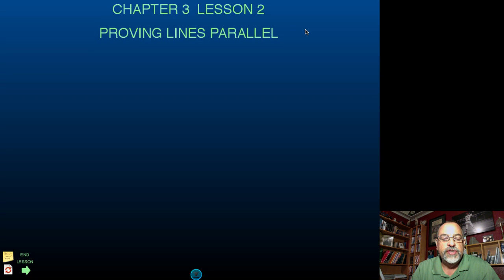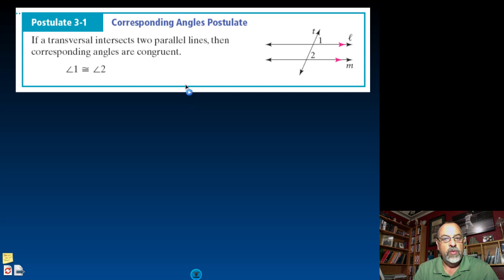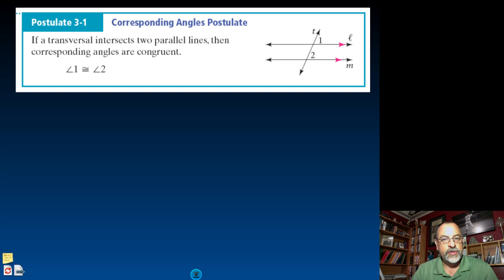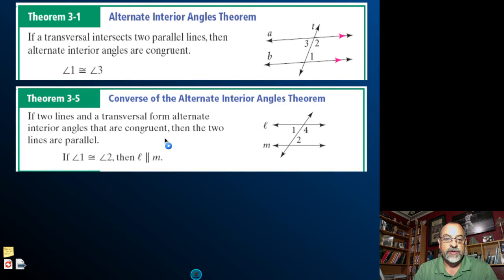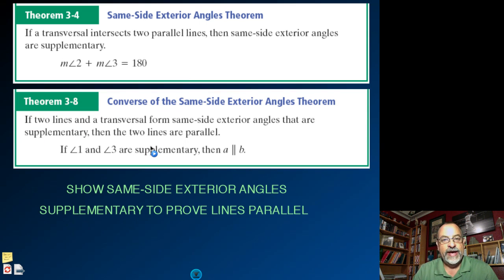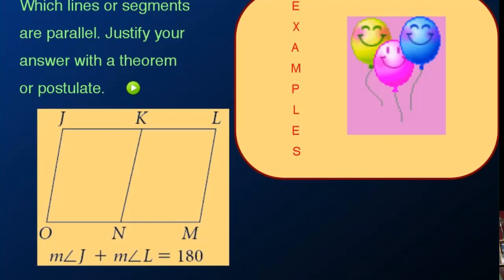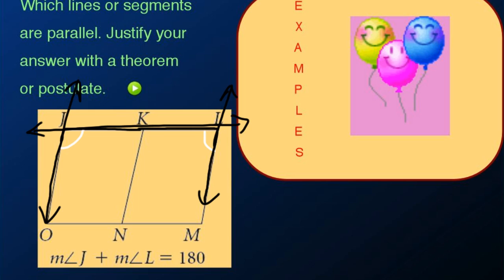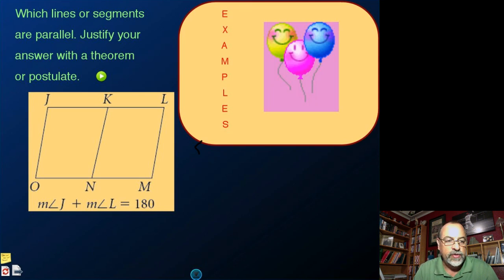G32A - Proving Lines Parallel